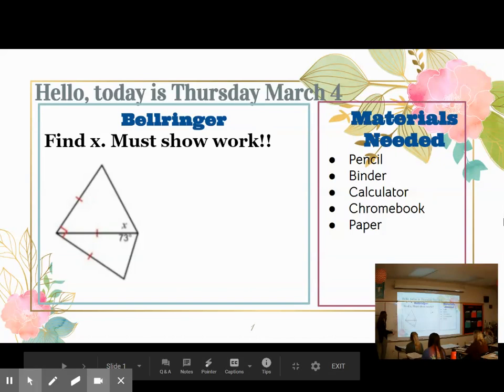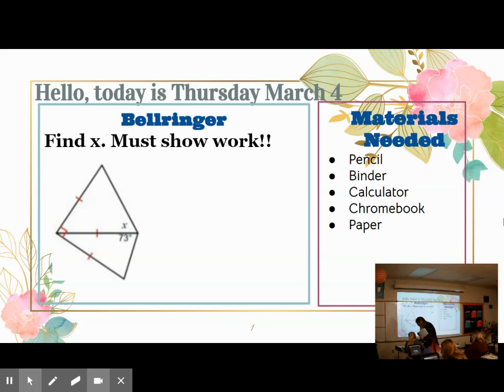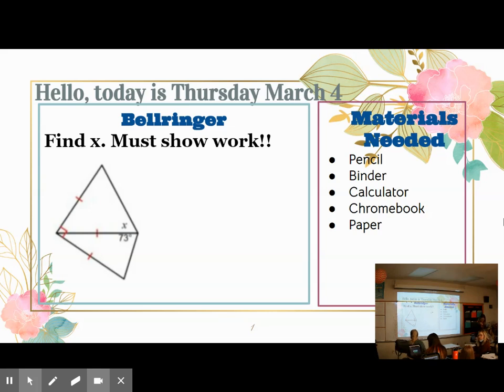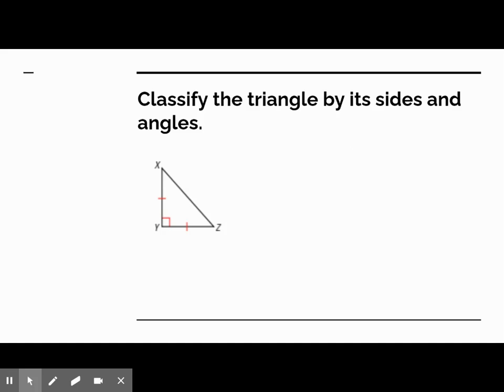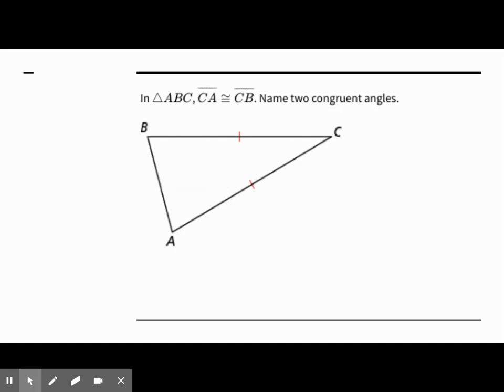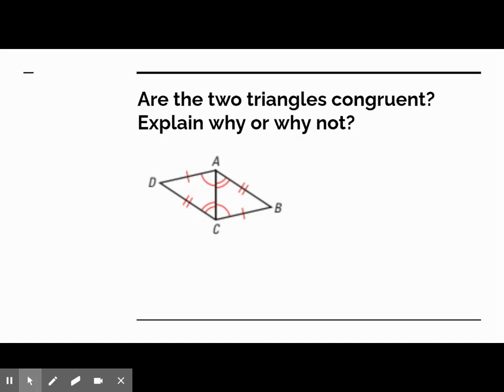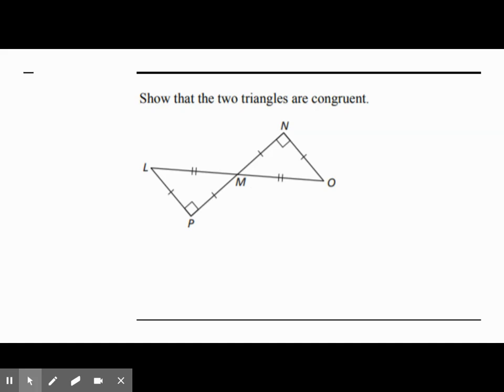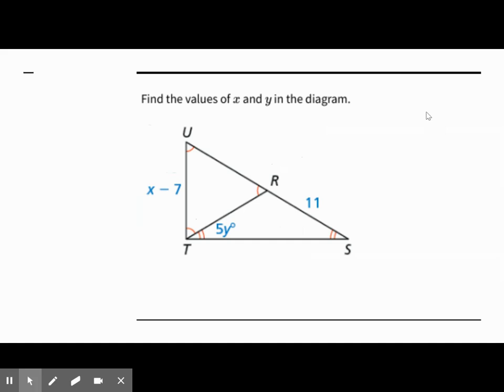3/4/21 1st Hour